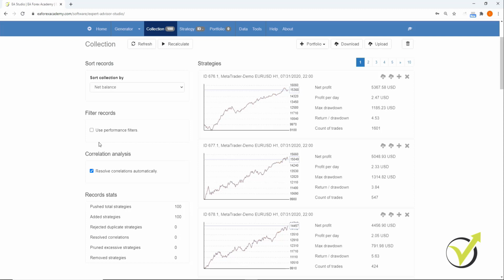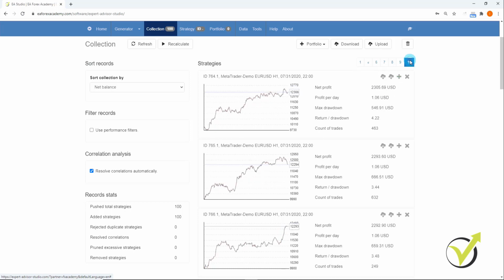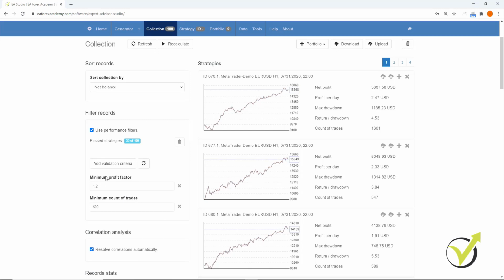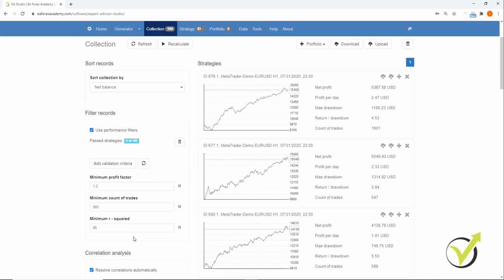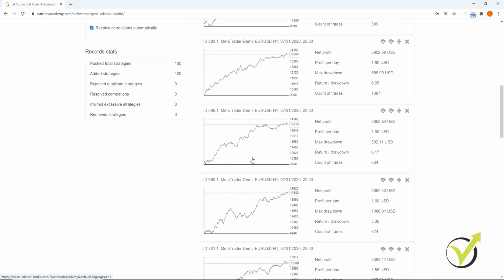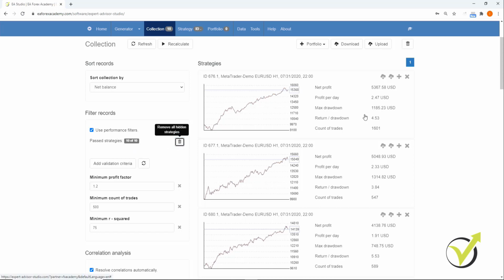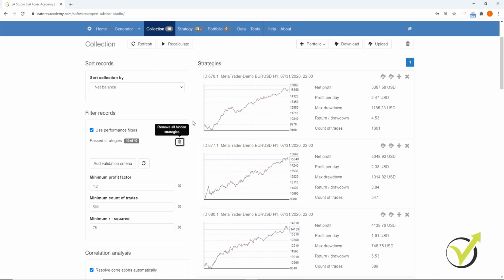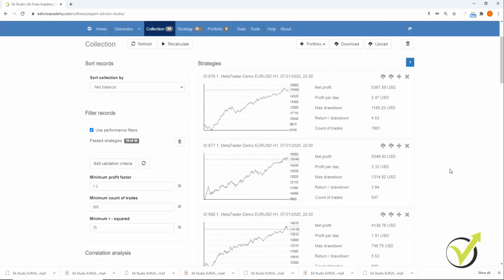How to Select Forex Strategies in EA Studio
How to Select Forex Strategies is a part of the Algorithmic Trading Course for Beginners+ 40 EAs.

The Algorithmic Trading Course is what every beginner trader needs before starting real trading.  You will learn how to trade like a pro and get new 40 trading robots every first week of the month .

What will you learn in this Algorithmic trading course?

-The basics of Forex Trading
-How to choose your broker
-How to Create Forex EA without programming

The Algorithmic Trading Course for Beginners + 40 EAs is a favorite online course for thousands of students and the best choice for beginner traders from Forex Academy.

The  Algorithmic Trading Course is online, and once you enroll in, you will receive lifetime access and updates for it.

Petko Aleksandrov and Ilan Vardy have created the course focusing on the robustness of the Expert Advisors and how to select Forex Strategies in EA Studio. This is very important in algorithmic trading for all traders nowadays.

Ilan Vardy is a Mentor & Trader at EA Forex Academy. In this video - How to Select Forex Strategies in EA Studio, you will get the best of his trading experience. Already over 24 000 students joined the courses from Forex Academy, and all are trading our best Expert Advisors.

The lecture - How to Select Forex Strategies in EA Studio, and the course are included in our Trading Packages

� If you have any questions about how to select Forex Strategies in EA Studio, please, write in our trading Forum, where you will receive an answer within 12 hours.